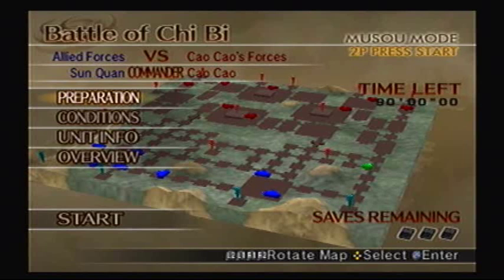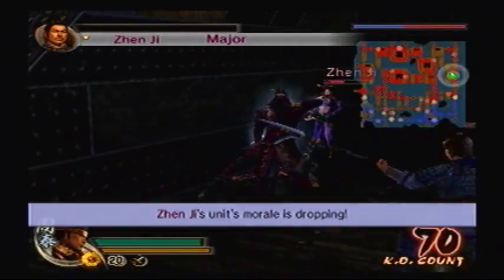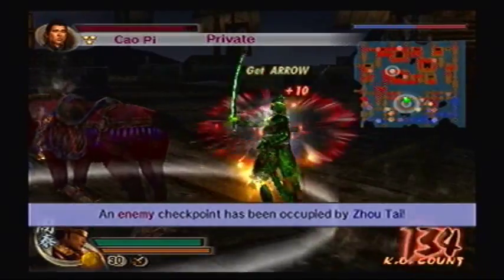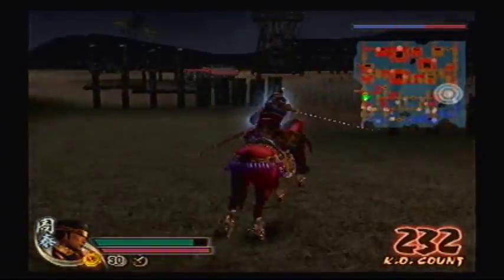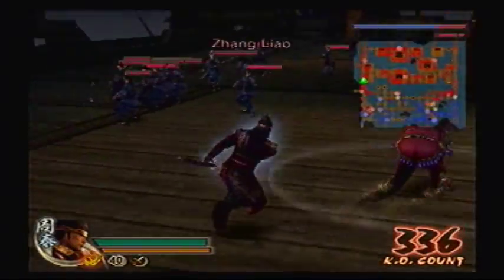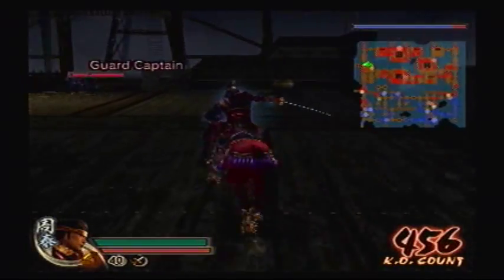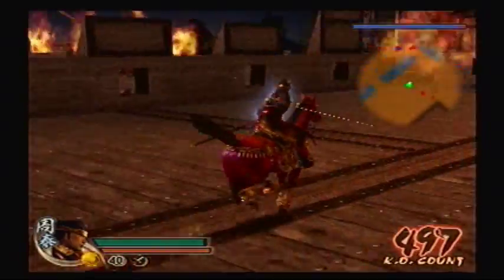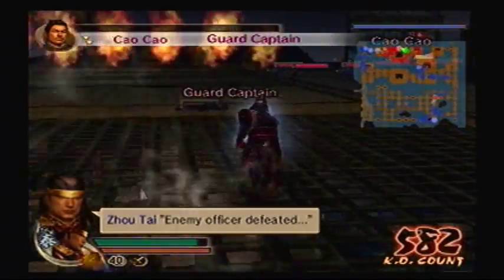Let's Play Dynasty Warriors 5 #2 - Battle of Chi Bi [Zhou Tai]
Some people just wanna watch the Chang Jiang burn. Game made by Omega Force and published by Koei.